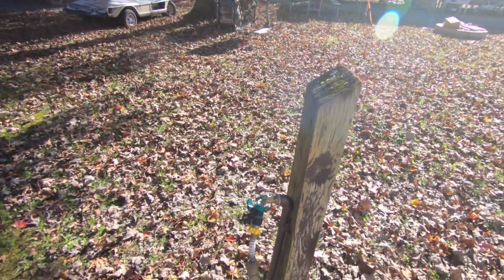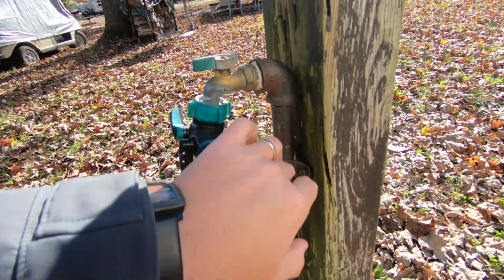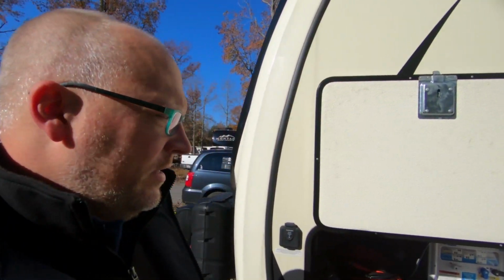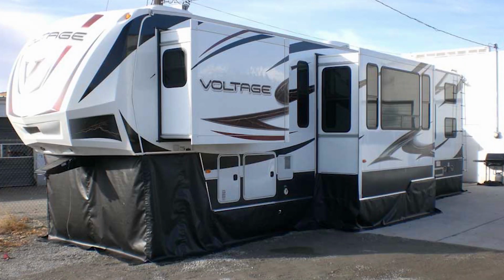Dealing With Cold and Freezing Weather in an RV | RV How To | Full-time RV Family | Ep 89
In today's episode Brian shares our strategies for dealing with below-freezing temperatures when living in our RV. Heating the inside is a straightforward combination of electric and propane heat. Dealing with the cold outside is a different story though. Learn how we manage our water, underbelly, and sewer when dealing with freezing temperatures. it's not the most exciting topic, but it's an important one!

Joining our Family is the best way for us to get to know you better, PLUS you'll get even more videos available exclusively for our Patrons AND you'll have direct influence on some of the videos we create!

Using our Amazon links is a small way to help keep our channel going that doesn’t cost you anything more than what you spend on Amazon.

Check out our Amazon Storefront to see everything we use and recommend

Here are some of our favorites:
GoPro Hero 7 Black
Viair 400P-RV Compressor
LevelMate PRO
Surge Guard